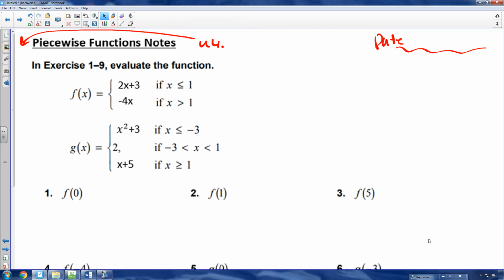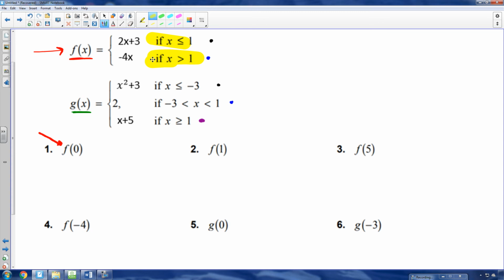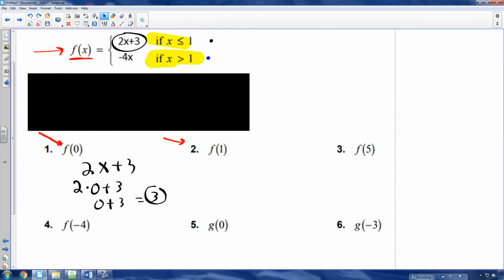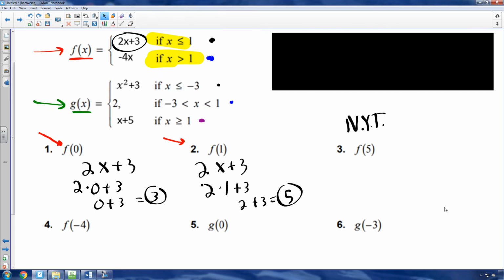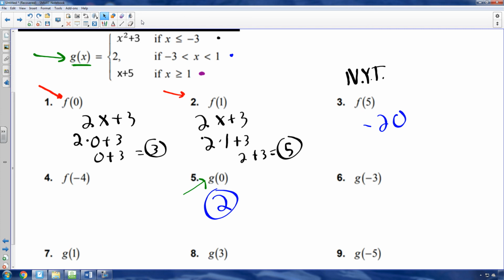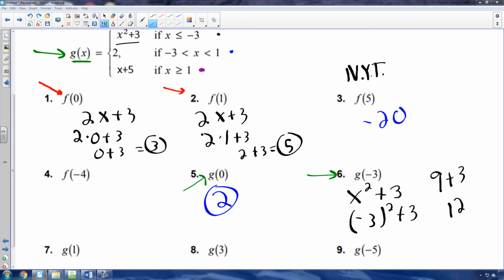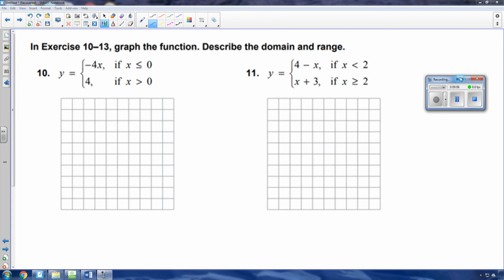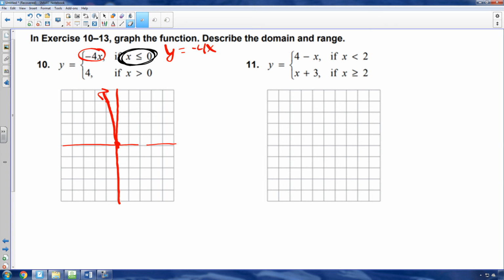Algebra 1 - Piecewise Functions Notes